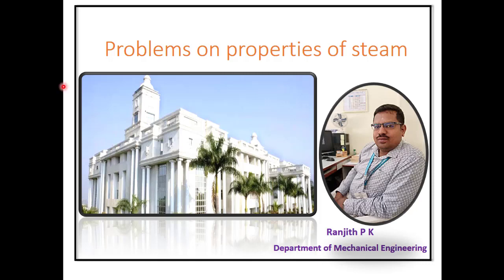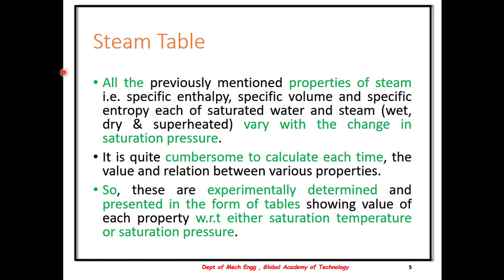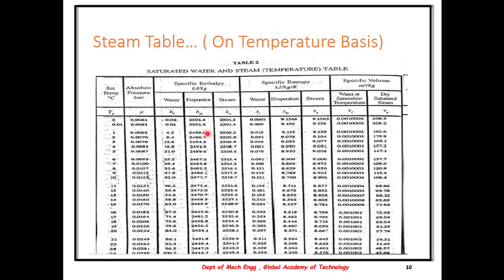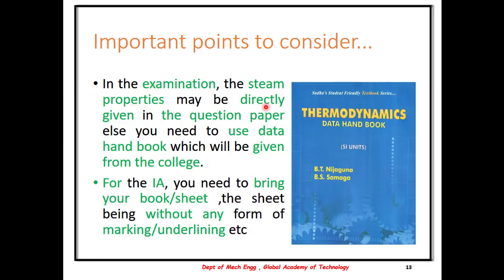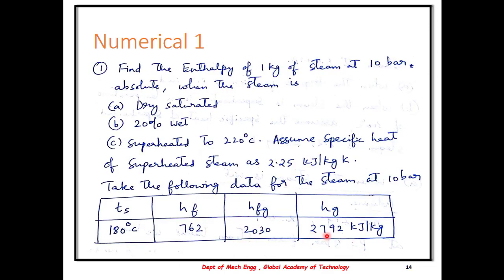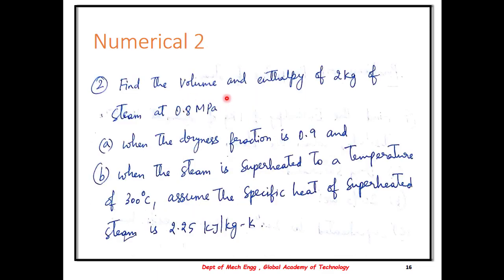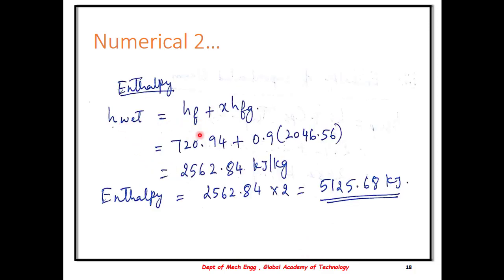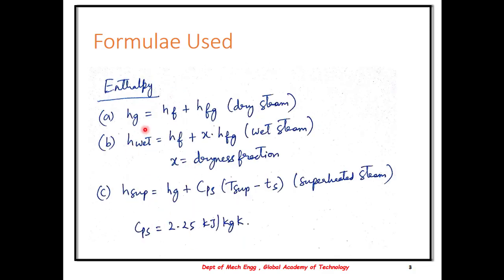Steam Numericals -EME||Module 1||VTU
The video demonstrates on how to solve numerical on properties of steam,as per VTU syllabus of Elements of Mechanical Engineering 18ME15/25